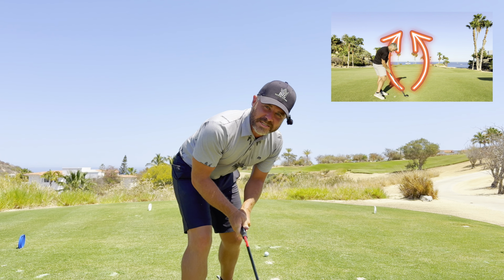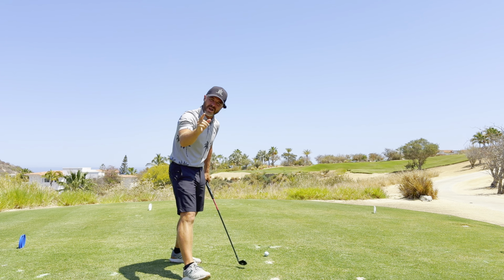but HOW do you do it?? - Draw/Fade Deeper Explanation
Want to know how to hit a draw or a fade with your golf swing, you should watch this video as it expands on another shaping the ball video I posted a few days ago.

Ready To Get Better?

Start here with my 3 favourite consistency drills

Then when you're ready to level up...

Big Swing Kings - BALL STRIKING CONSISTENCY Course
- Fix your slice, hook, top or chunk starting at IMPACT then work backwards from there - Self Paced Video Course

Online Coaching and Swing Analysis available at bigswingkings.com

CHANNEL PARTNERS
Show some love to the incredible brands that help keep this channel going!
🏌🏼‍♂️AVODA GOLF (Buy through my link & I’ll send you a free course to get you dialed in faster!)

ABOUT ME
I'm David Buck. Once upon a time, I was a full-time touring pro, back when my hair had color and my back didn’t crack like a glow stick. I want to help you get more consistent, have more fun on the golf course and shoot lower scores... and make jokes 😁.